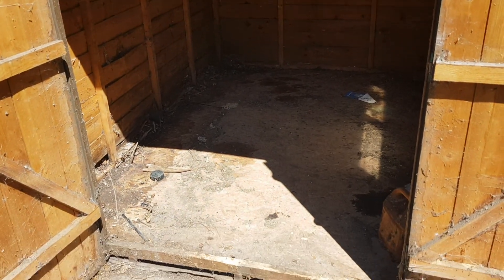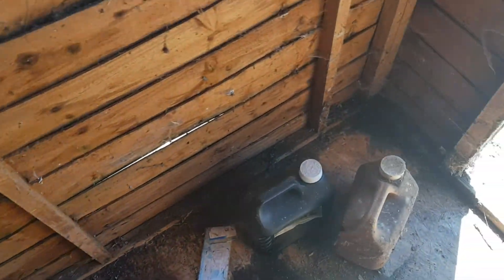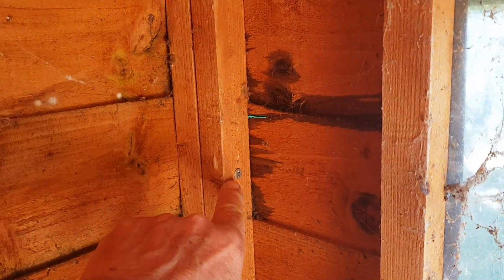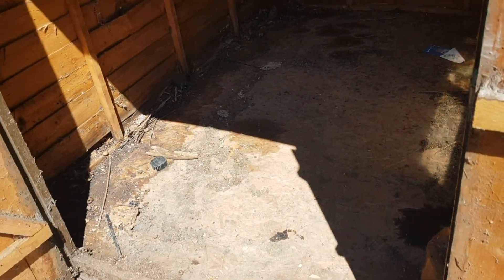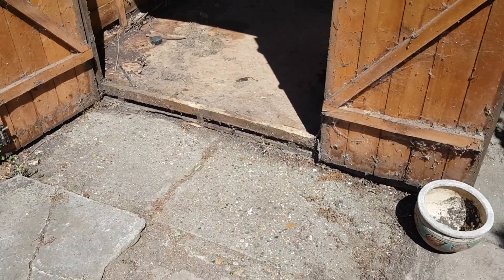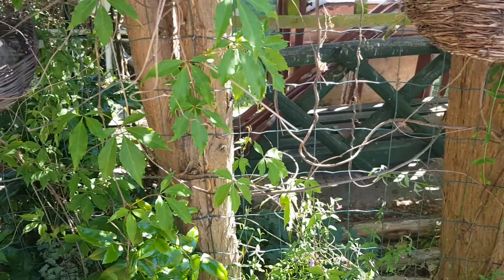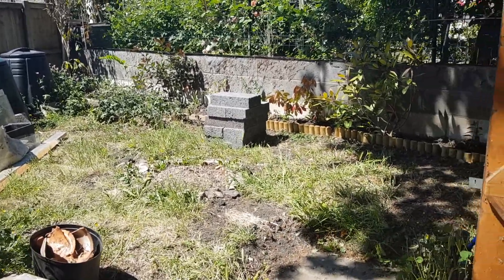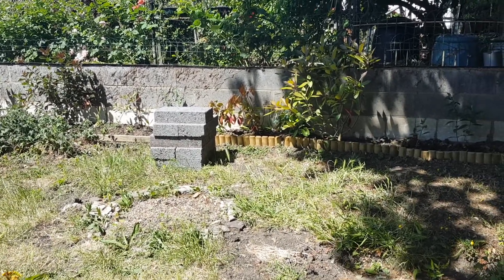Old Shed.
This is the shed that's coming down and being replaced.